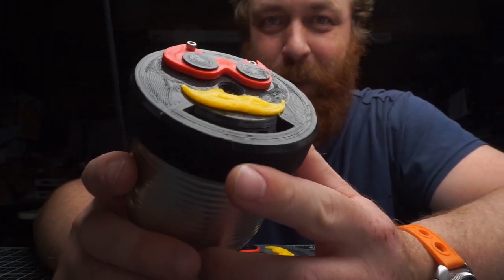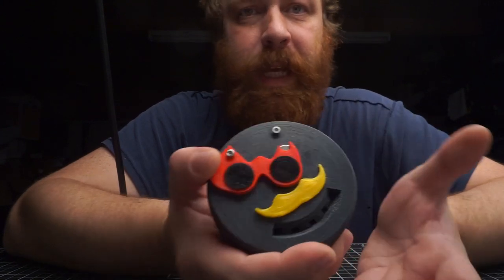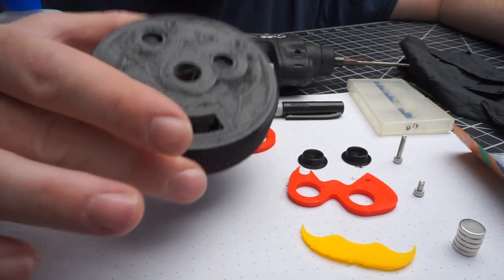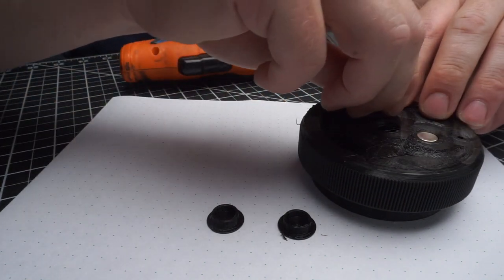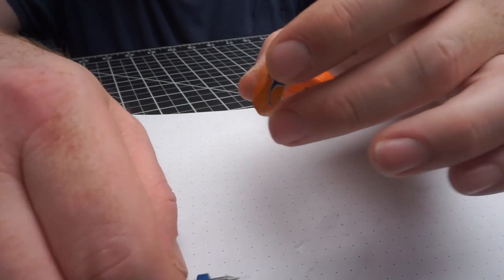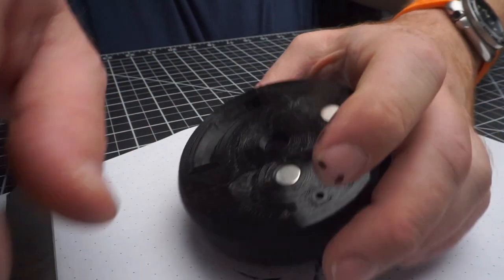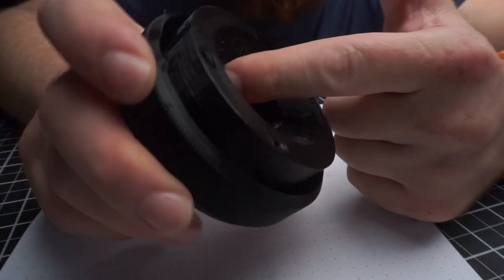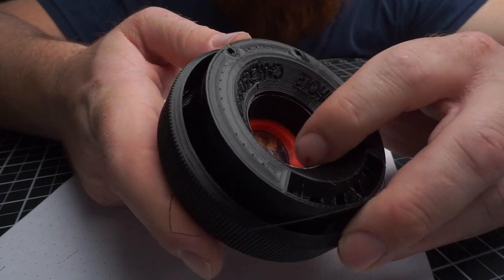Self Developing Pinhole Camera - DOWNLOAD AND 3D PRINT!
I'm going to try and make a bunch of files to sell rather than produce myself.